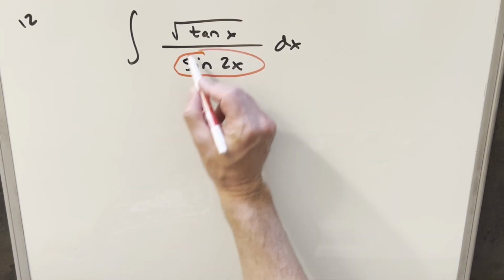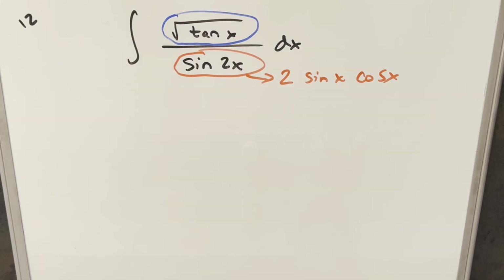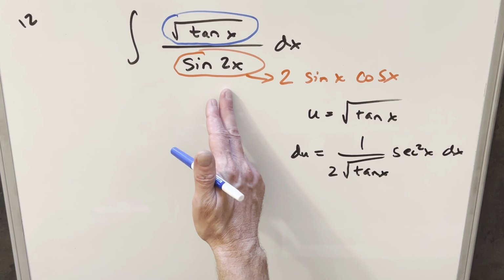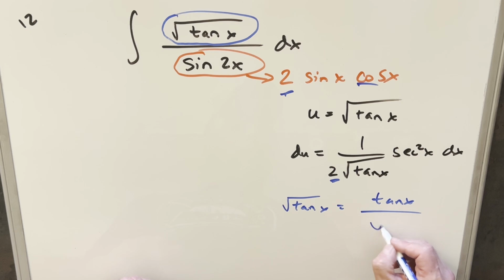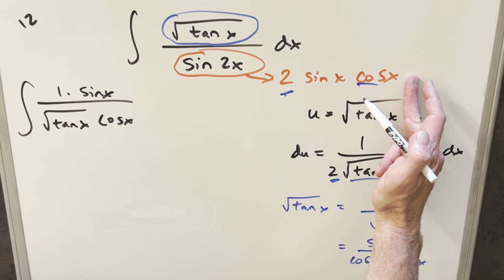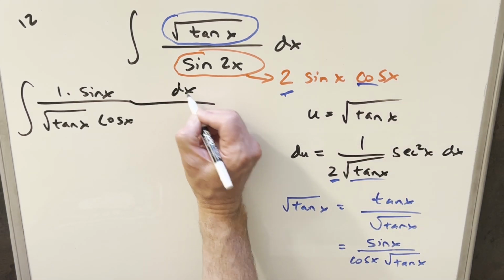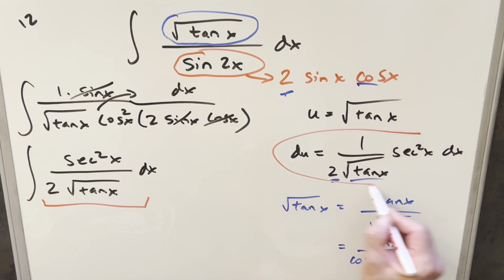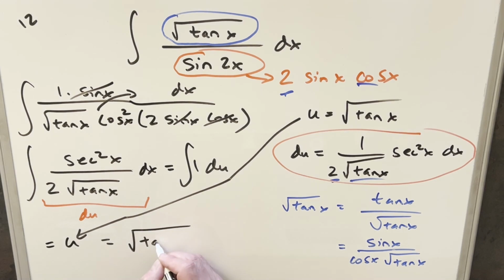UK Integration Bee Sample #12